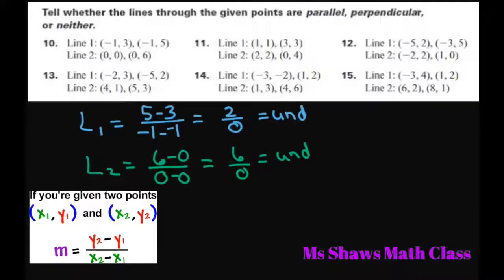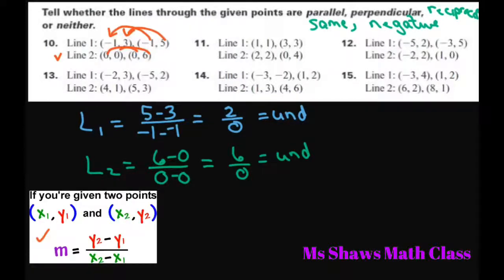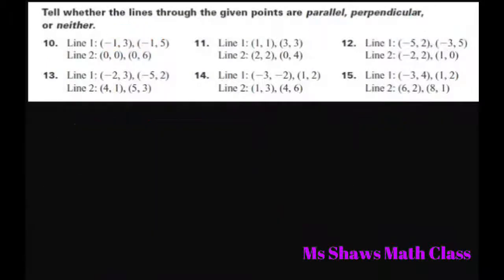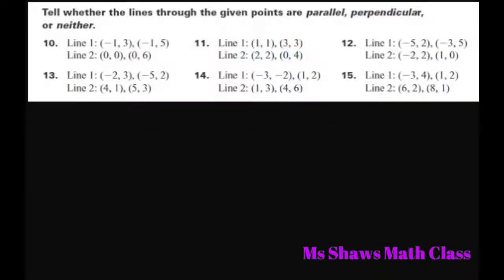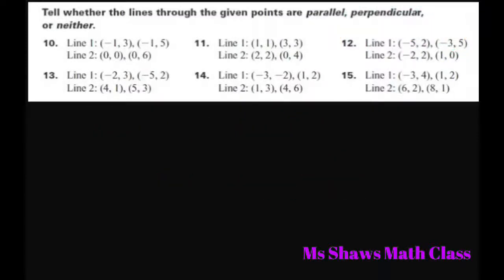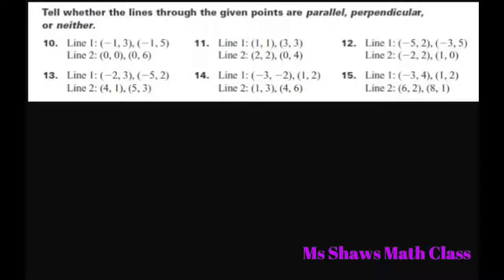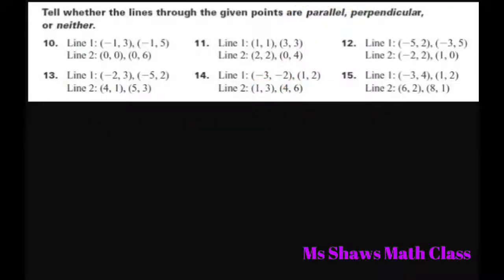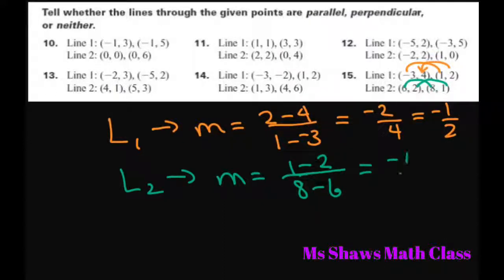Tell whether the lines through the given points are Parallel, Perpendicular or neither